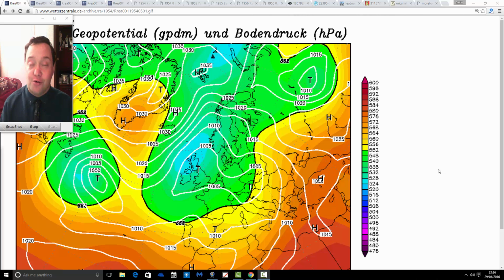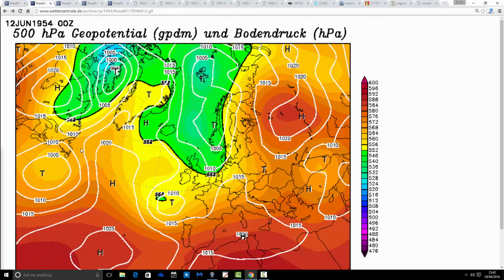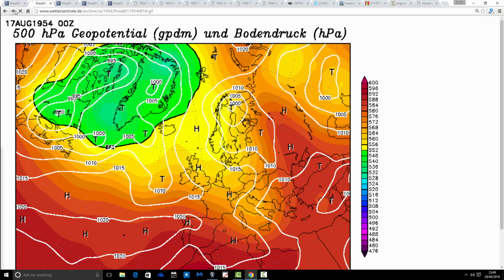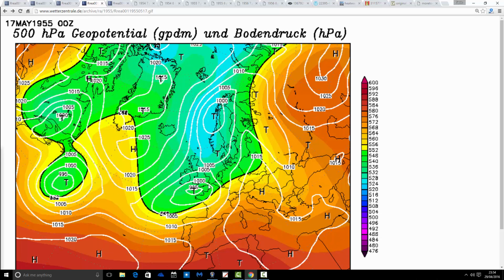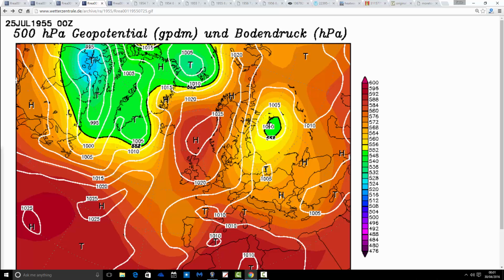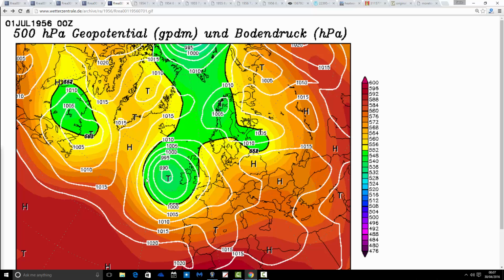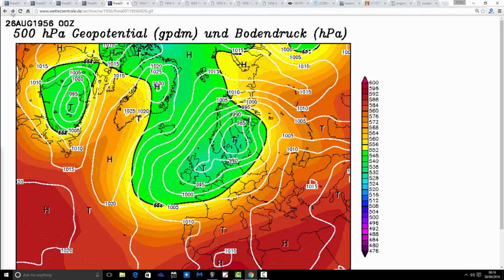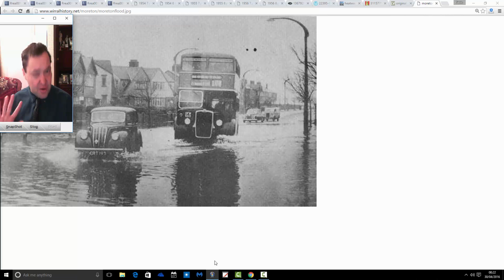Summers 1954, 1955 And 1956